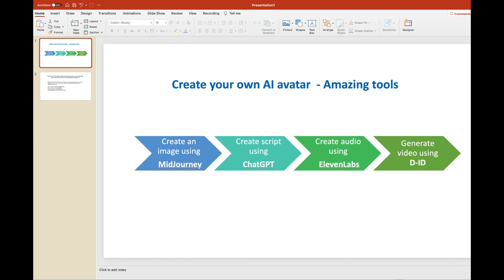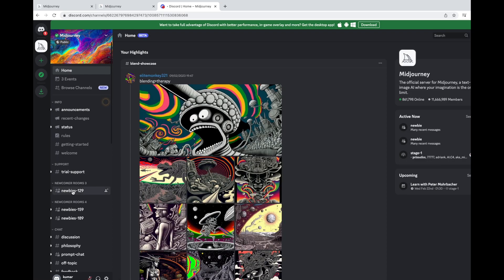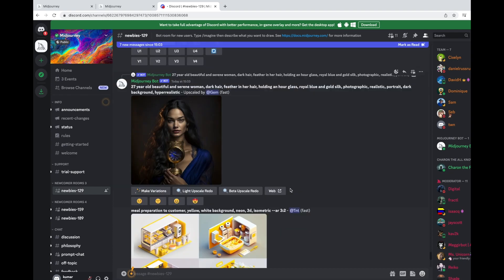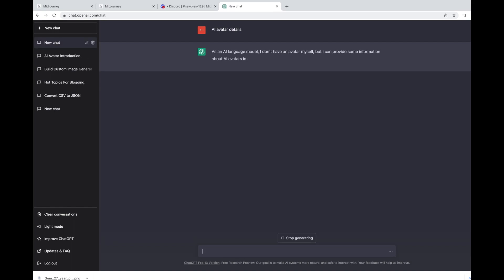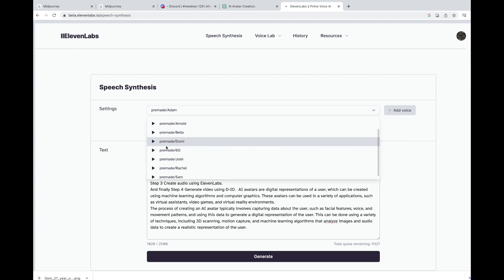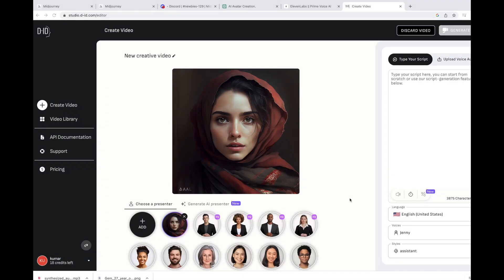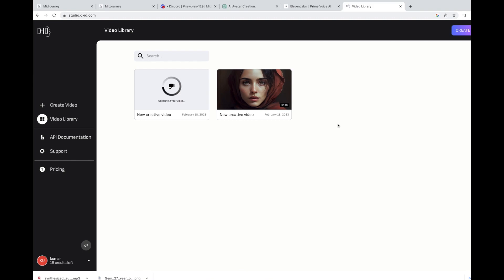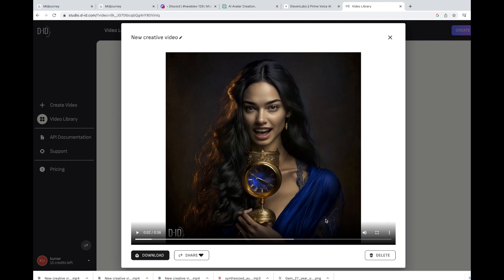Create Your Own AI Animated Avatar: A Step-by-Step Guide | simplified version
In this video we will build a AI driven video using MidJourney, Chat GPT, ElevenLabels, and D-ID, and you will see how you can use these tools to bring your own avatar to life. Follow the steps to build your own video.

Timestamps:
Demo: [0:00]
MidJourney - image: [0:25]
ChatGPT - script: [2:10]
EvelenLabs - audio: [2:55]
D-ID - video (putting everything together): [3:45]